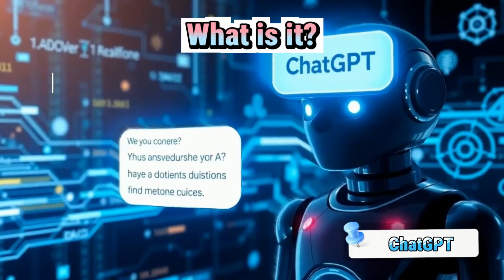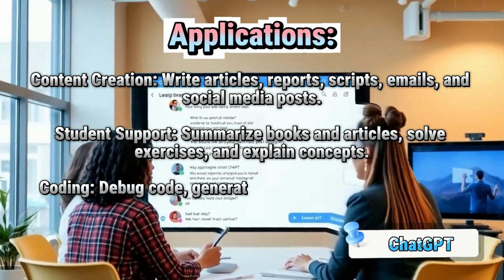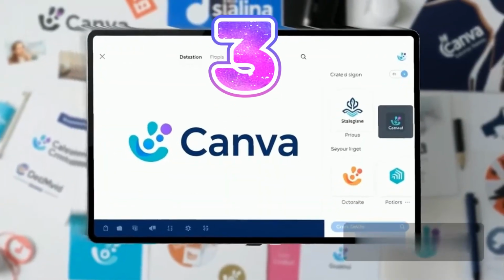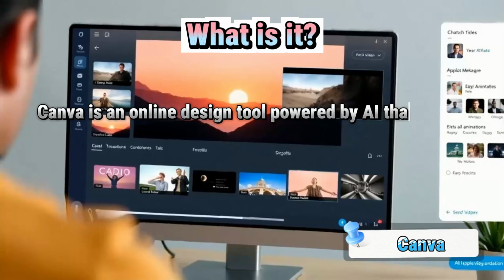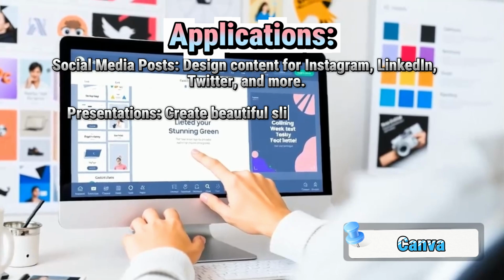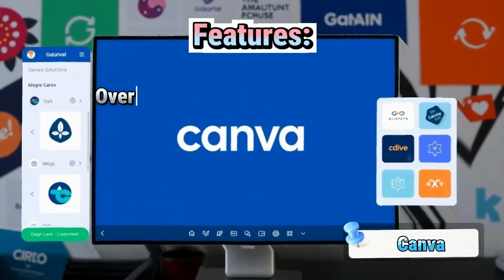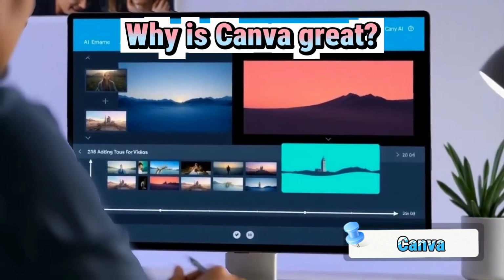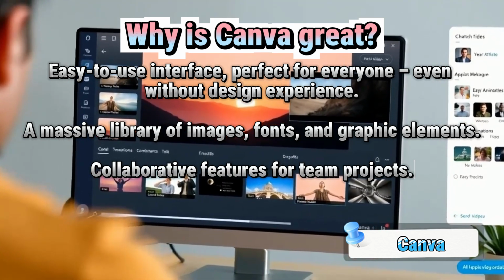Top 5 AI Tools You MUST Know in 2025 | Revolutionize Your Life with Artificial Intelligence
Discover the Future of AI! 🚀✨ In this video, we explore the Top 5 AI Tools You Need to Know in 2025—ChatGPT, DALL·E, Canva, RunwayML, and Hugging Face. Whether you're a content creator, designer, or tech enthusiast, these tools will revolutionize the way you work and create. Watch now and stay ahead of the curve! 🔥

00:00 - Introduction
00:14 - ChatGPT
01:23 - Dall-E
02:20 - Canva
03:19 - RunwayML
04:07 - HugginFace